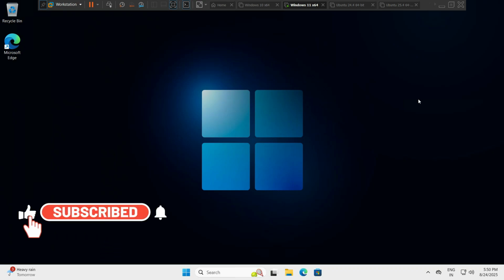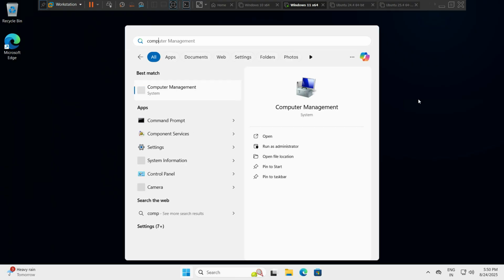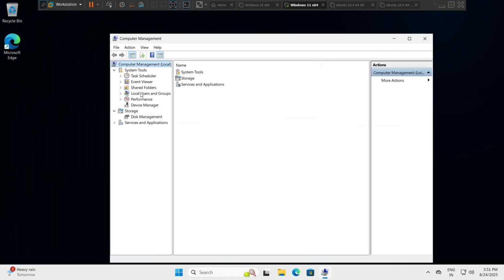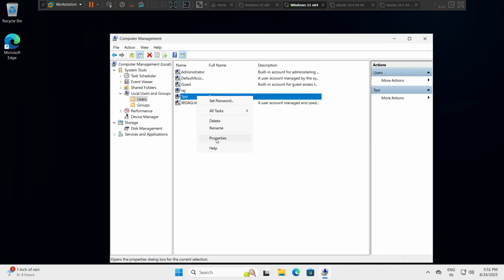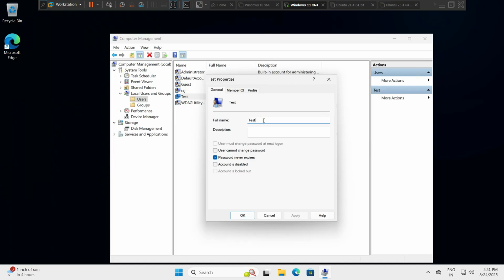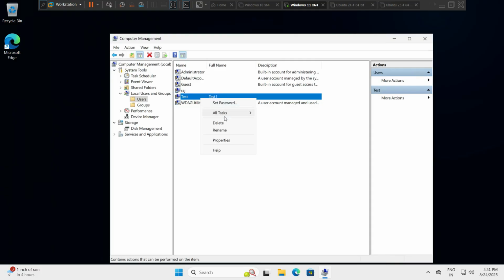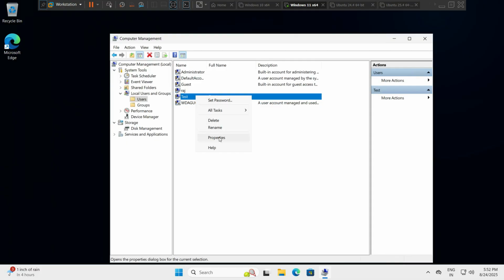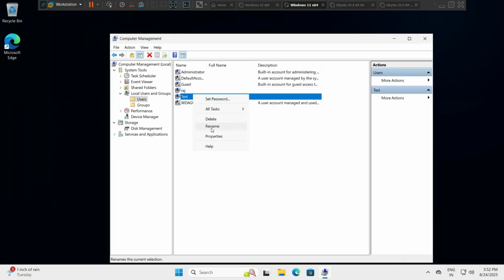How to Rename a User Account in Windows 10/11 | Step-by-Step Guide | Secure 2 Cyber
👤 How to Rename a User Account in Windows 10/11 | Step-by-Step Guide 🖥️

In this tutorial, I’ll show you different methods to rename a user account in Windows 10 and Windows 11. Whether you want to update your Microsoft account display name or simply change your local account username, this guide covers it all.

📌 What’s Covered:

How to rename a local account in Windows

How to rename a user via Control Panel

How to rename a user via Settings

How to change Microsoft account display name online

✅ Works on:

Windows 10

Windows 11

⚠️ Note: Renaming an account doesn’t change the user profile folder name. I’ll also share what you can do if you need that changed.